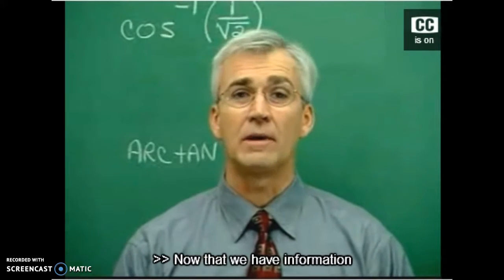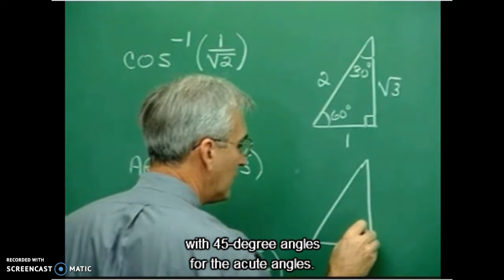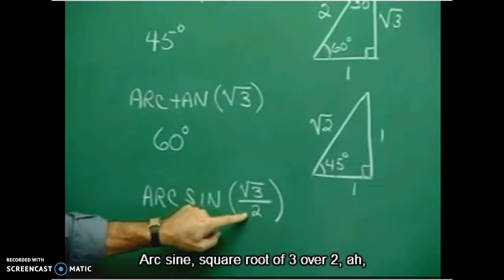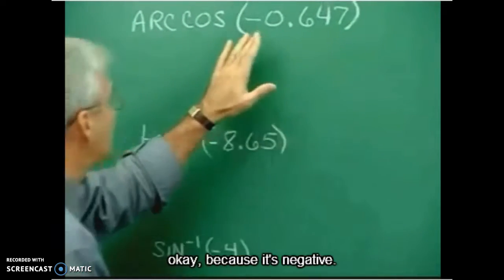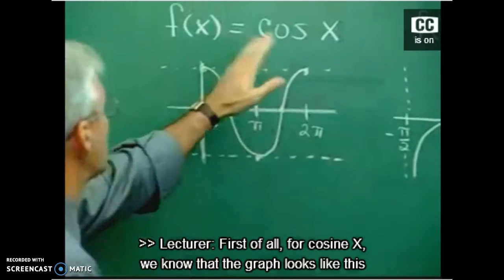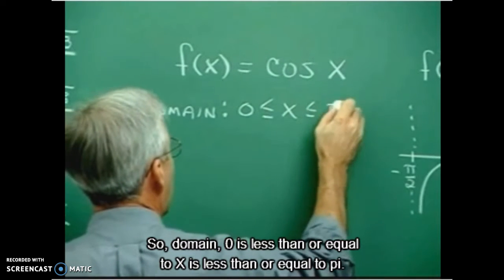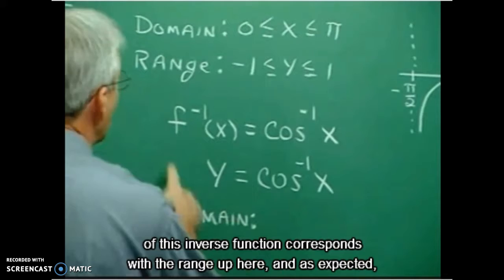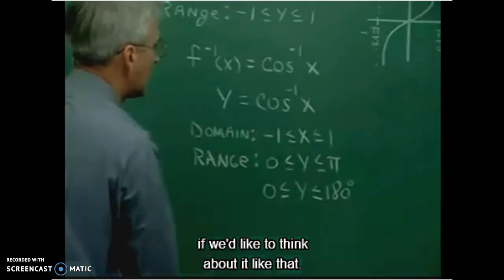lesson 4.7 inverse trig functions